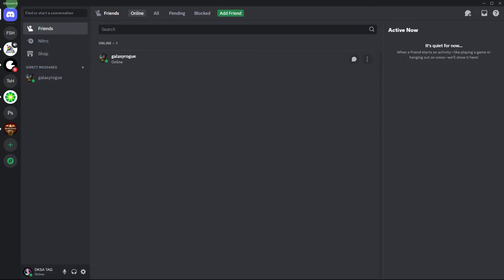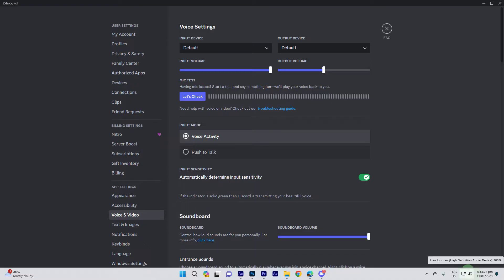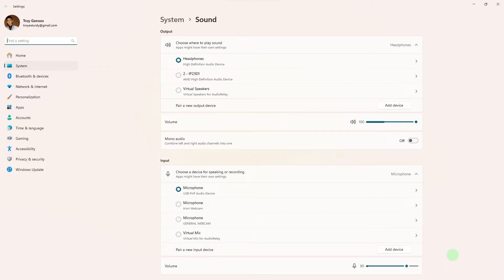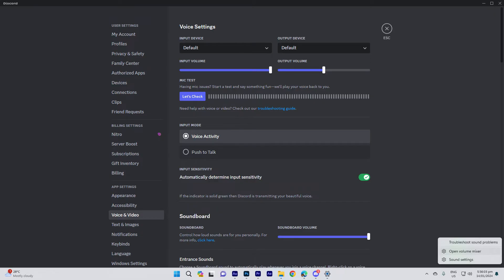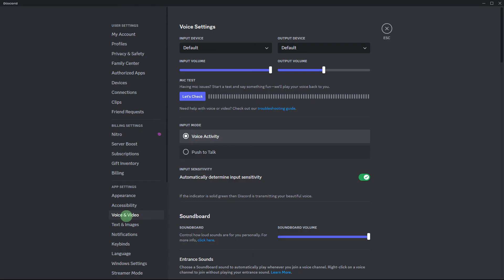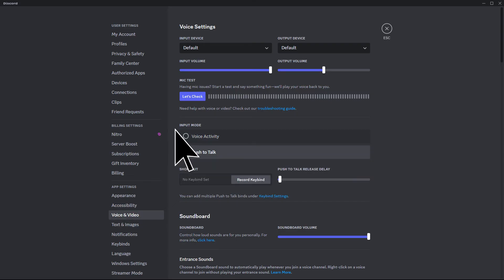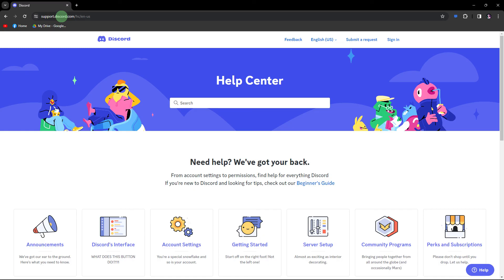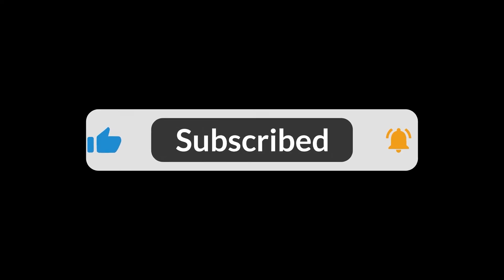How To Fix No Audio On Discord Call (Step-by-Step Guide)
In this guide, you will see how to fix no audio on Discord call. Use the methods in the video to diagnose and solve your Discord audio issue.